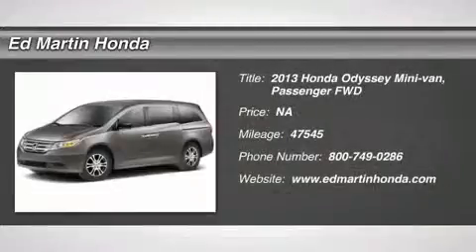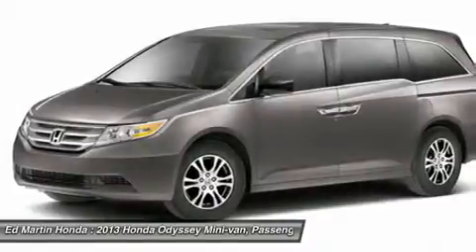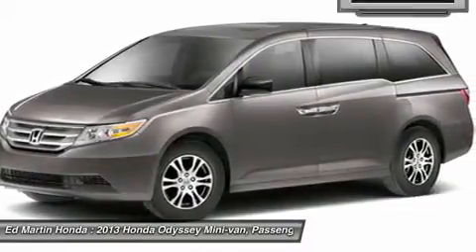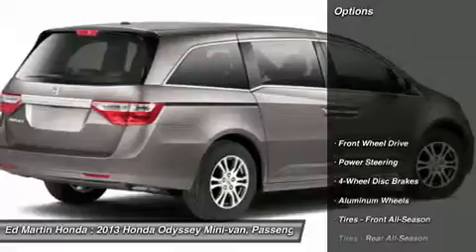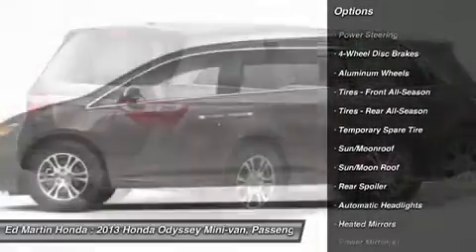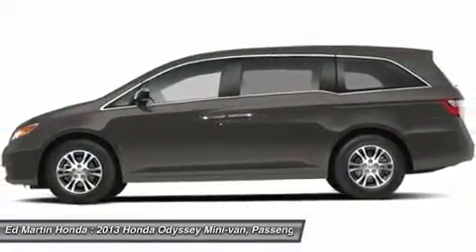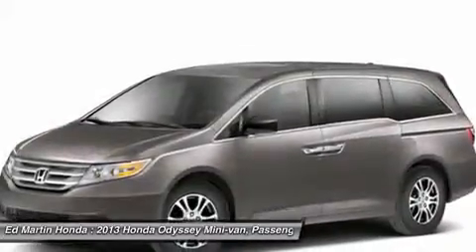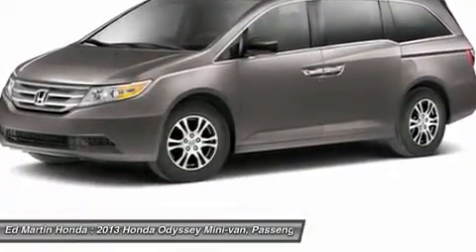2013 HONDA ODYSSEY Indianapolis, IN 2OD5184A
2013 HONDA ODYSSEY Indianapolis, IN
Stock# 2OD5184A

Pick up this Crystal Black Pearl 2013 Honda Odyssey, available today. Featuring Automatic transmission, it has 47545 miles. This could be the one you've been searching for.